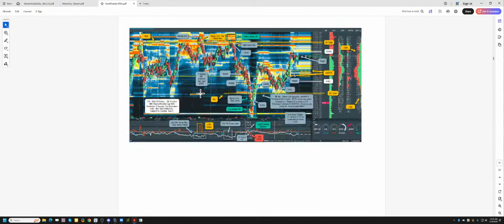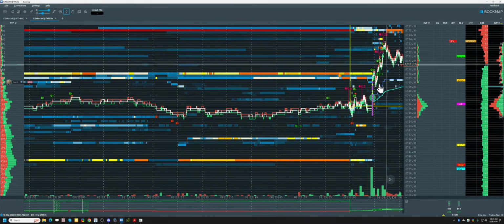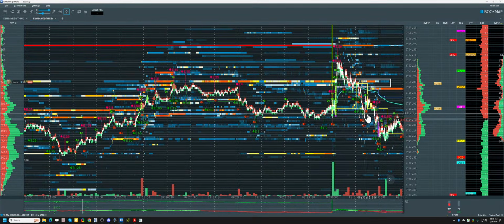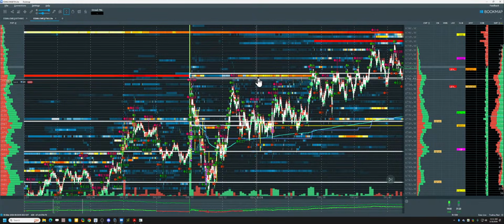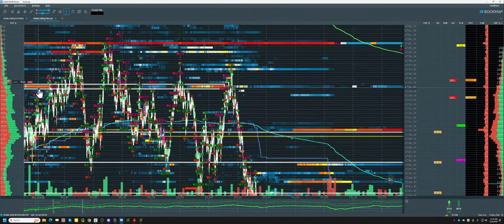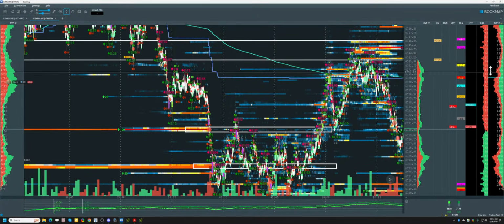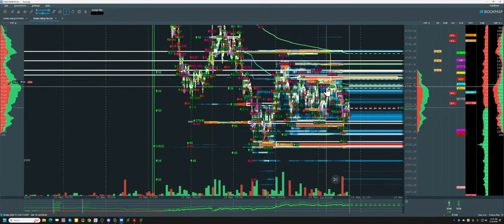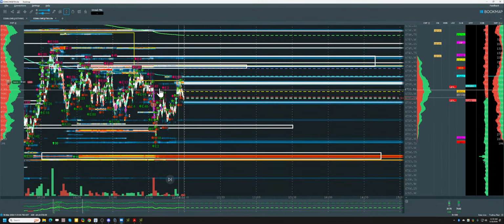Profits = Edge And Disciplined Execution: How To Get It? with Tom B at the Traders Lab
Timestamp:
00:00 - Welcome and today’s focus FOMC and inflation
03:20 - Why random winners are not an edge
07:10 - Structured trades and no plug-and-play trading
11:20 - Higher timeframe map gaps and squeeze mechanics
16:10 - Yesterday recap target zones and why 55 mattered
20:10 - Today’s open gap down out of range
24:10 - Context first bear-market risk and inventory talk
28:10 - Probabilities IB 98 percent ETH high low 91 percent gap fill stats
33:10 - Plan framework continuation selling then short covering
37:10 - Key levels overnight VPOC yesterday low and intermediate fair price
41:10 - Bookmap read support builds and developing VPOC
45:10 - Sweeps and counter-rotation signals
49:10 - Variable high volume node and retail price concept
53:10 - Too high too low rotations and where shorts live
57:10 - Why chasing is FOMO and not a trade location
01:01:10 - Opening swing high and stop clusters
01:05:10 - Mean reversion trade concept and scaling
01:09:10 - Discipline rules take stops and keep sampling
01:13:10 - Think like retail traders don’t act like one
01:17:10 - Execution focus entries near levels not in the middle
01:21:10 - Recap edge plan alignment and managing yourself
01:25:10 - TraderLab resources and structured trades reminder
01:31:24 - End